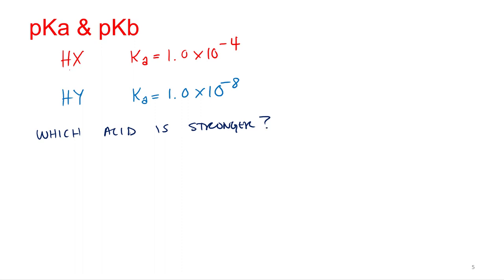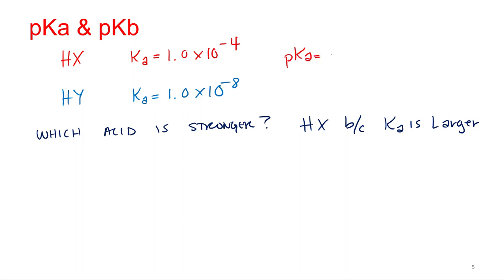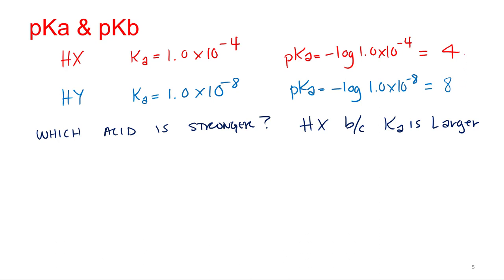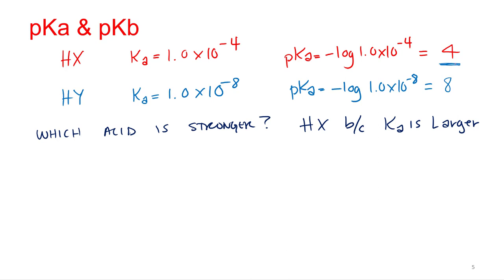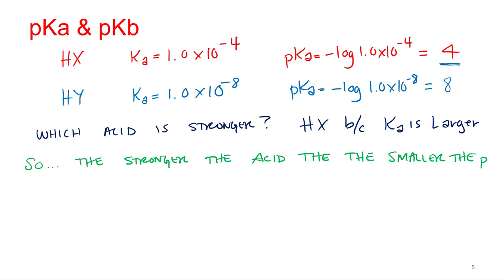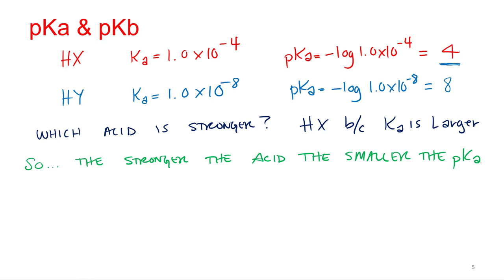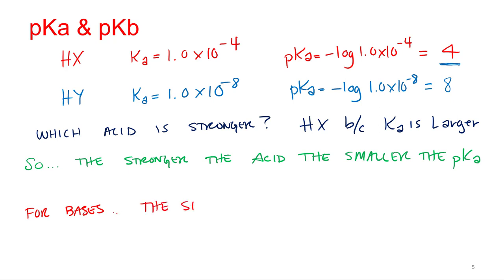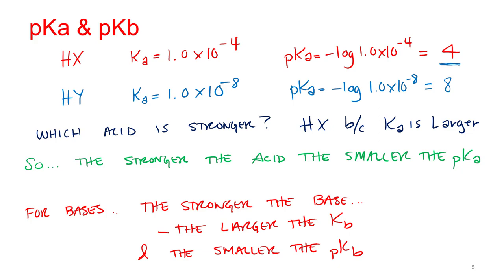Aqueous Equilibria 5.5 pka & pKb